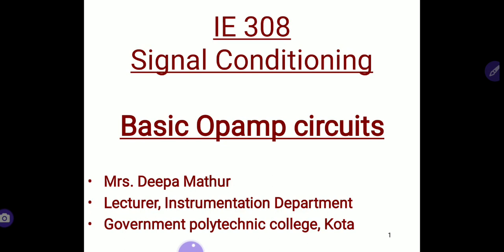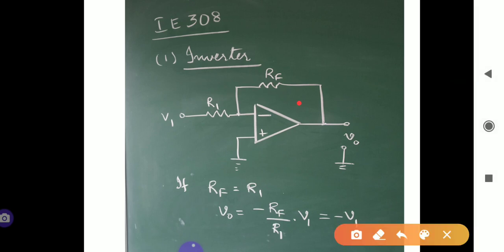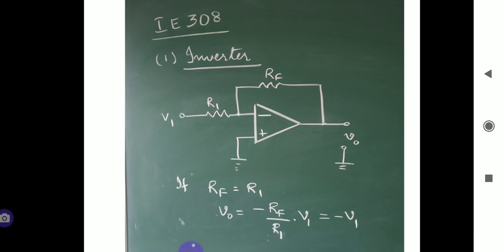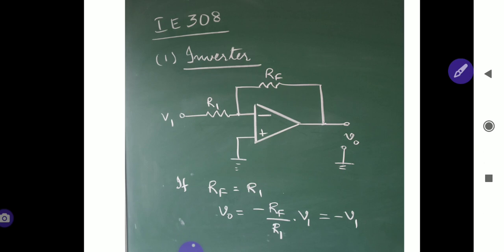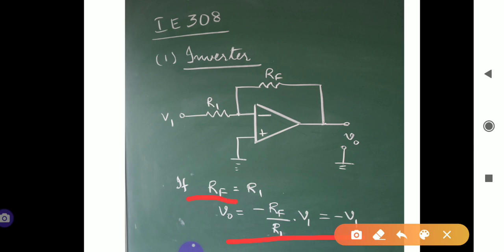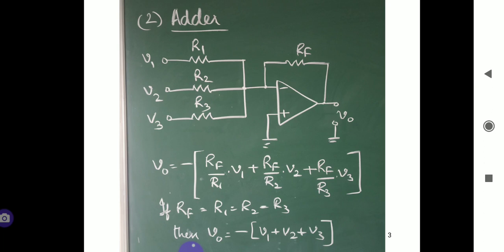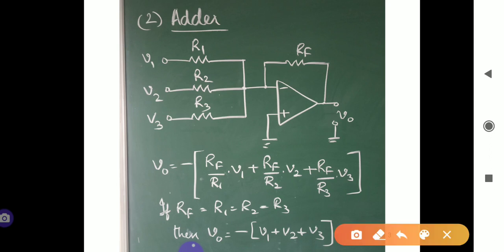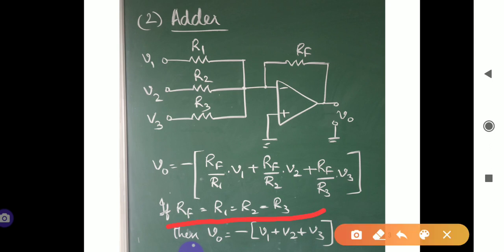IE308 Basic opamp circuits: Inverter & adder Unit 2.4.3 Deepa Mathur Lect IE GPC KOTA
(GPC KOTA)
This video is in accordance with the syllabus of the Polytechnic Colleges of Rajasthan prescribed by BTER